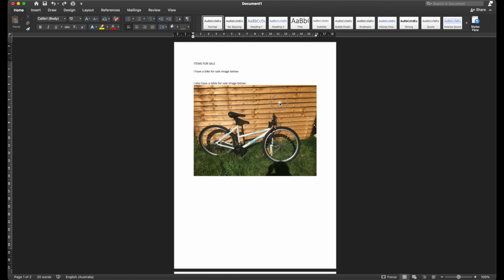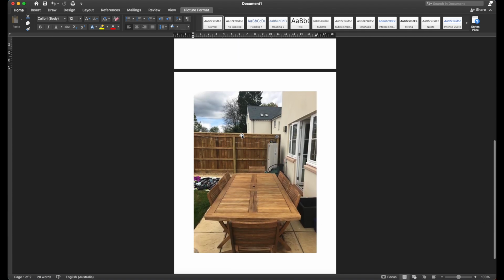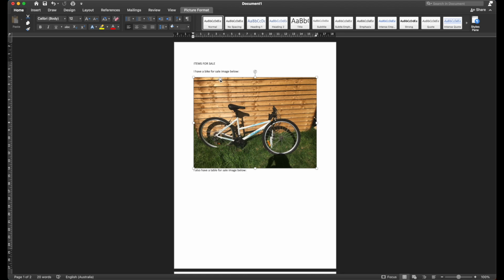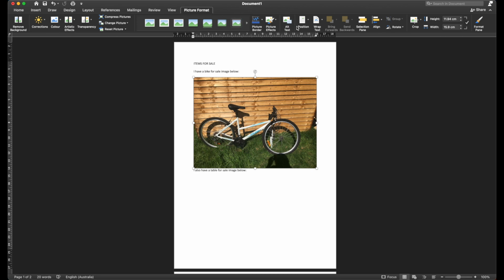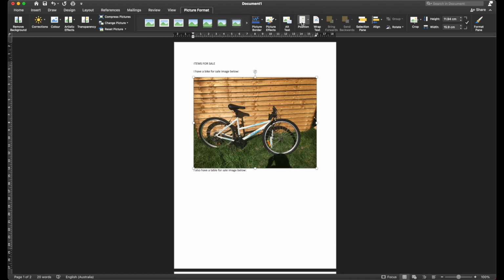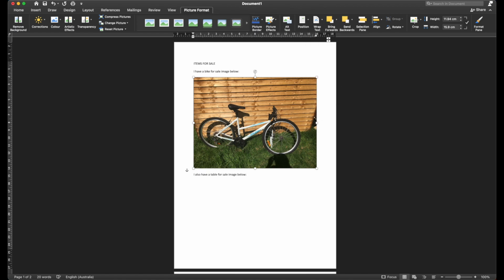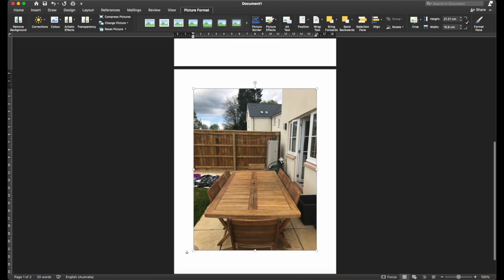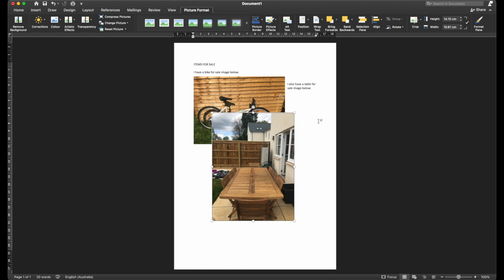How To Move An Image In Word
In this video I show you how to move an image in Word. Moving an image in Microsoft Word unfortunately is not always the simplest thing. I will show you how to change the settings in Word to easily move your images around freely.